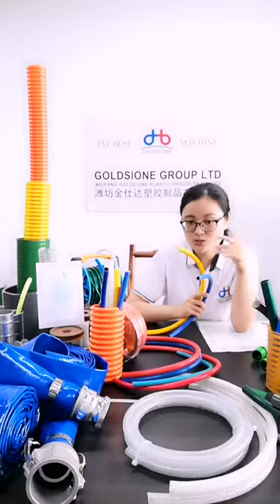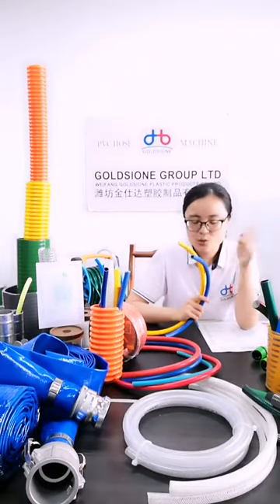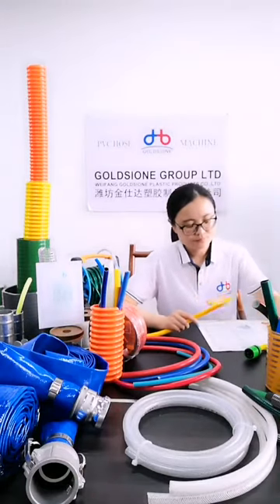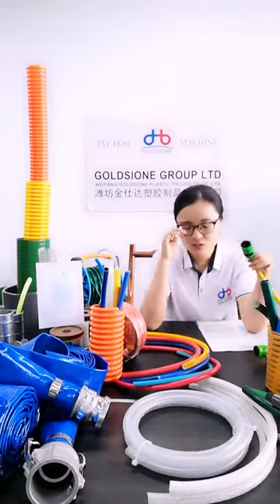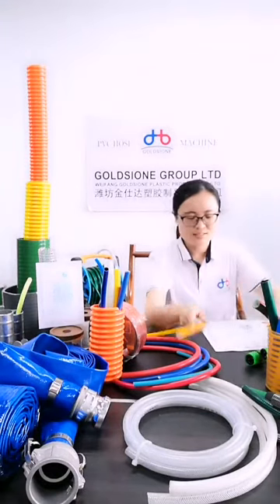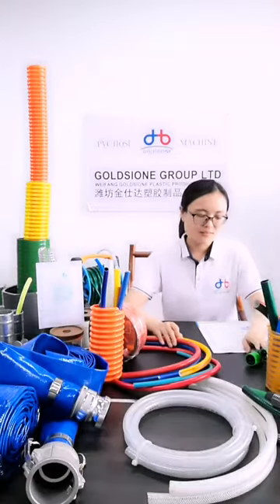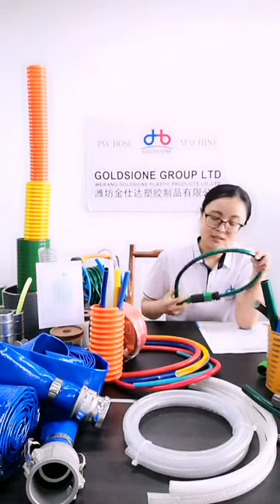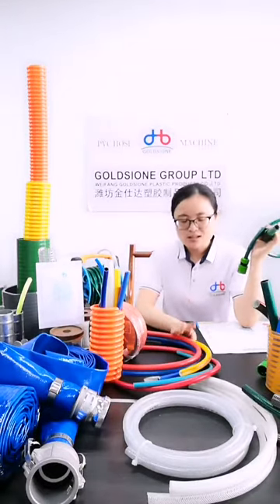Introduction of PVC Air Hose & PVC Garden Hose GOLDSIONE Live of China 127th Canton Fair 2020 Online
Here's the Introduction of pvcairhose & pvcgardenhose from GOLDSIONE Live of China 127thCantonFair Online 2020.